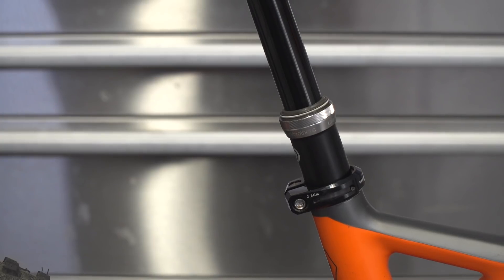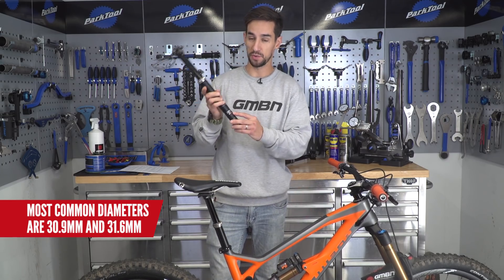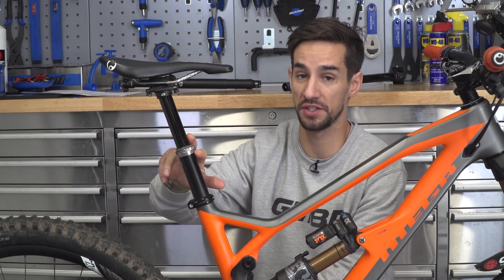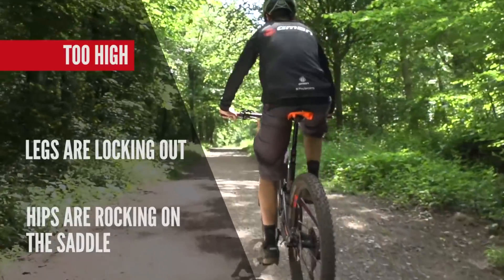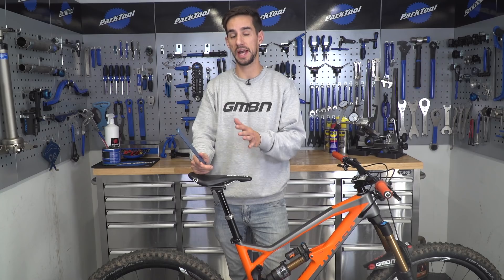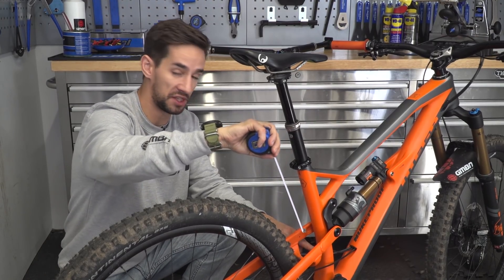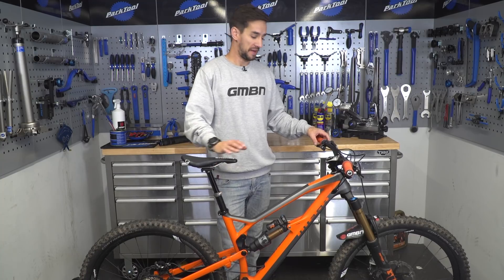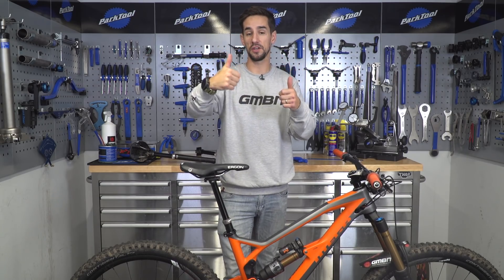How To Choose The Right Dropper Post For You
Thanks to Crank Brothers for the products used in this video. All opinions expressed are the presenter's own.

Dropper posts can make a huge difference to your riding, but there are a few things to take into consideration before buying one. Neil tells you how to make sure you only buy the dropper post that will fit both you and your bike.

Make sure you buy the correct diameter post for your bike
Check whether the post is routed internally or externally
Decide how much drop you want from your post.
An important measurement to take before buying your post is the stack height. That is the measurement from the top of the seat post collar to the saddle rails. Then subtract about 50mm for the dropper post collar and the saddle clamp. This measurement is the maximum length of dropper you can run.
Check the length you can insert the seat post into your frame before it hits an obstruction. For example, a bend in the tube, or the actual rear shock itself.
Ensure the dropper post won't be further out from the frame than the minimum insertion mark.

If you'd like to contribute captions and video info in your language, here's the link 👍

🎵Retriever - Henrik Olsson
🎵Everyone Knows - Daniel Gunnarsson